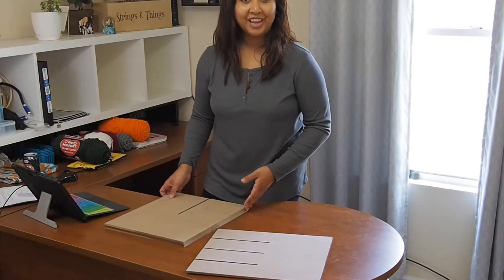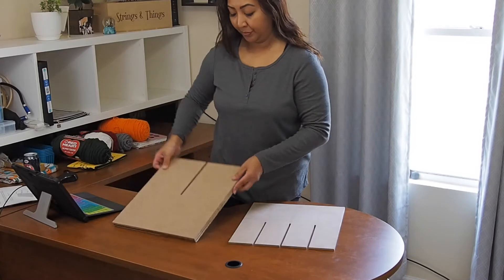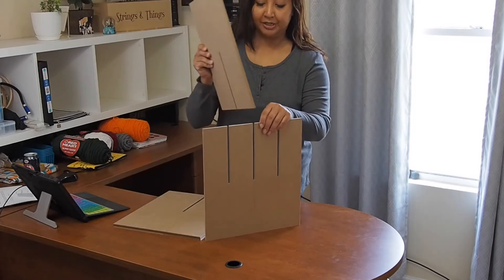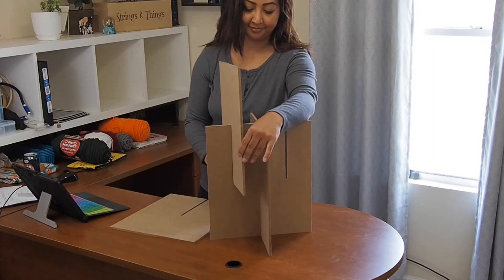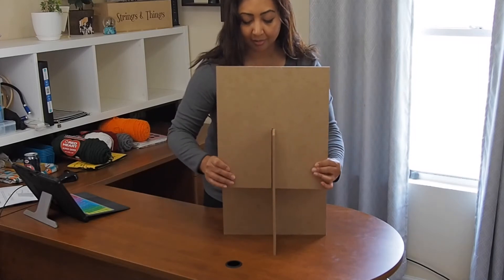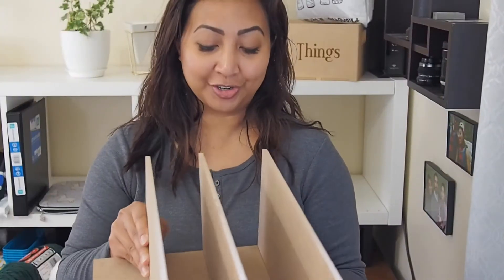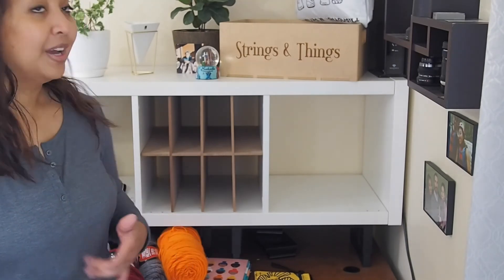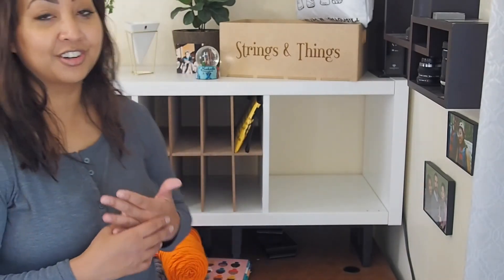How to Assemble the 8 Cubby Cube Insert for Cube Storage Shelves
We make our 8 Cubby Cube Inserts for the following brands of cube organizers. Please see 2nd picture for dimensions of each cube.
1. Closetmaid Cubeicals Organizer
2. Martha Stewart Living Cube Organizer
3. Better Homes and Gardens Cube Storage Organizer
4. Mainstays Cube Storage Organizer
5. Threshold Cube Organizer Shelf
6. Room Essentials Cube Organizer Shelf
7. IKEA Kallax Shelf Unit